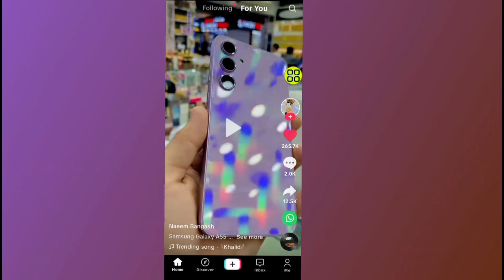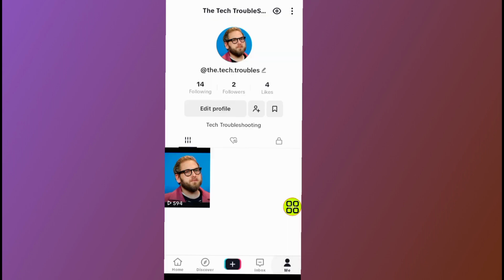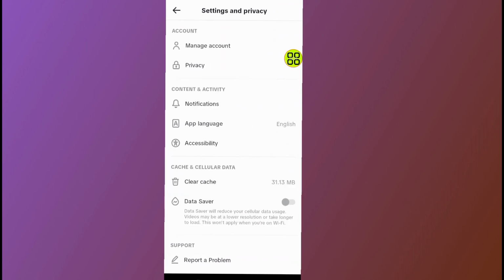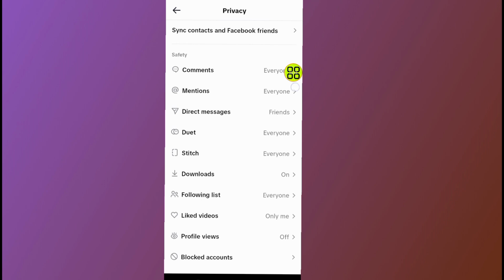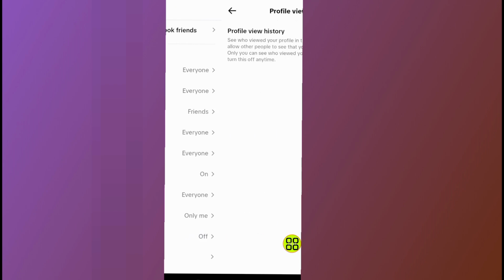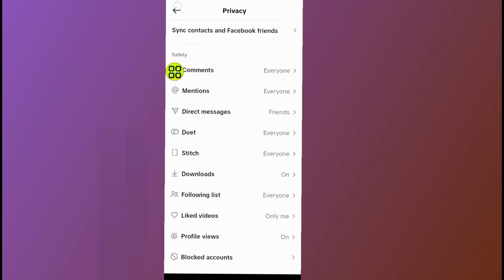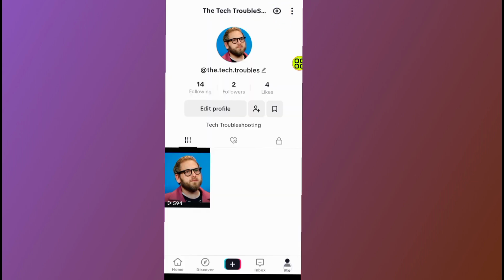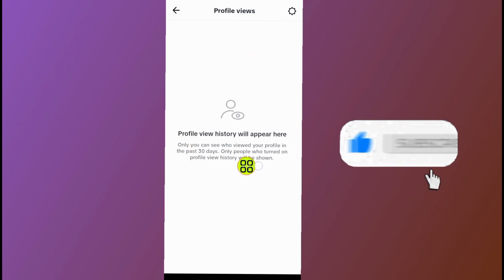How To Turn On Tiktok Profile Views | See Tiktok Profile Views - Easily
Learn How To Turn On Tiktok Profile Views in a few simple steps. If you are looking for a video about how to see TikTok profile views, here it is! In this video I will show you how to turn on profile views on tiktok. Be sure to watch the video to the very end. You will learn how to turn on profile views in tiktok